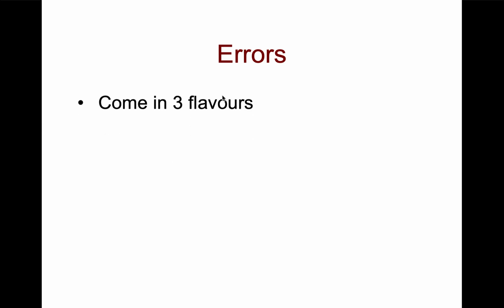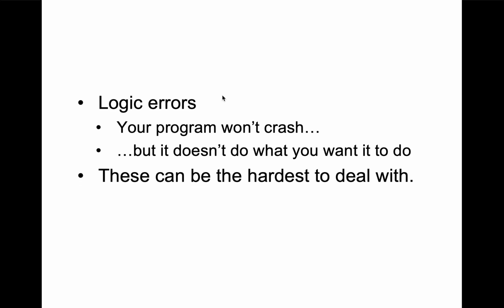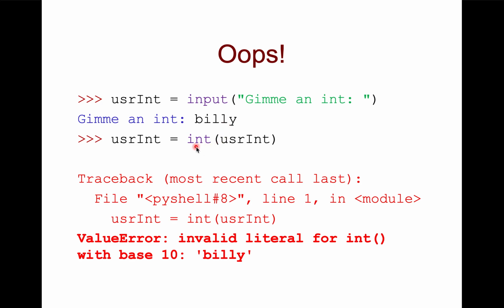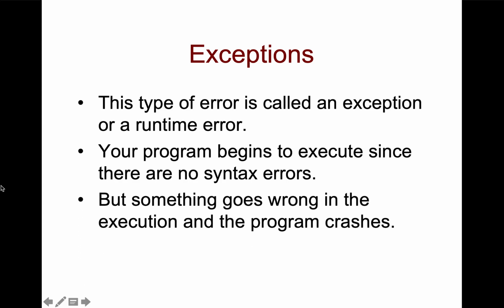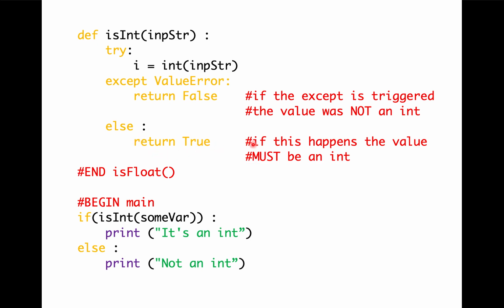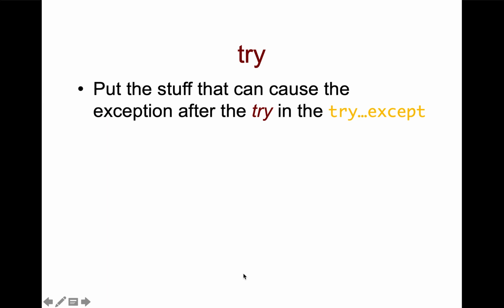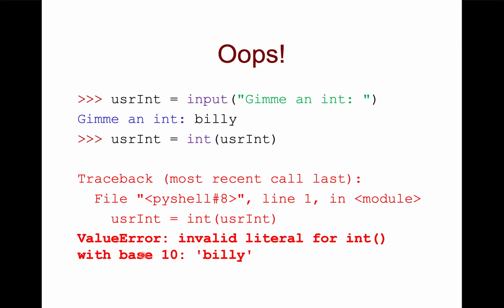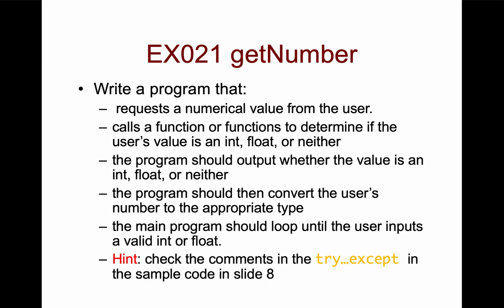ICS3U 0210 ExceptionHandling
I discuss Exception Handling for ICS3U